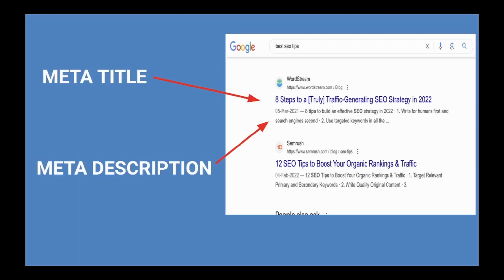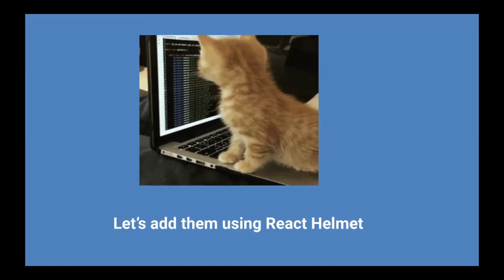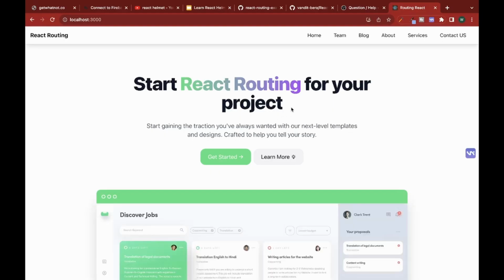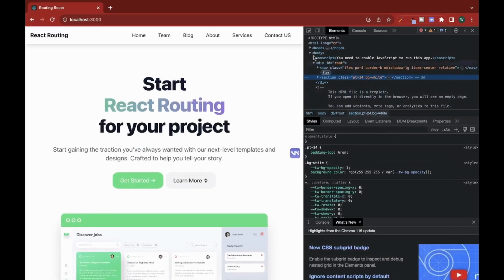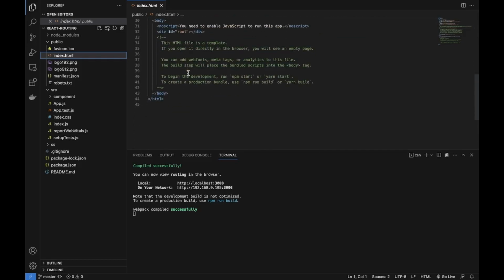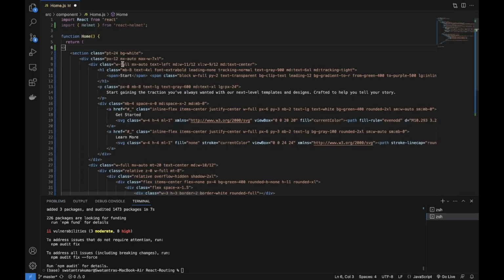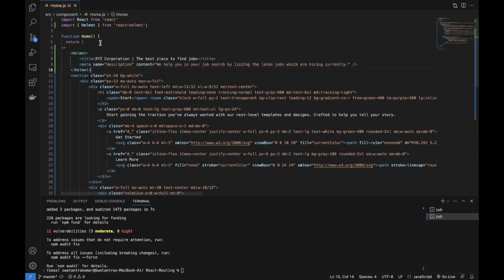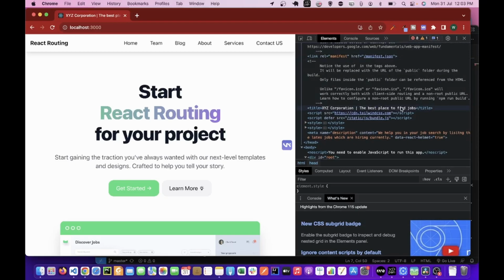Learn React Helmet in 200 Seconds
Welcome to "Learn React Helmet in 200 seconds"! This tutorial will show you how React Helmet can boost the SEO of your React.js site. Learn how to add meta titles and descriptions to your web pages, making them stand out and improving your search engine visibility.

WhatBytes has the latest tech news and tutorials on web development. Do not miss the latest SEO techniques and web optimization strategies!